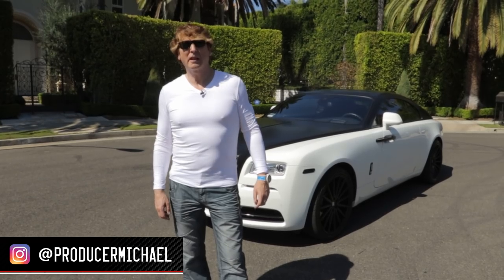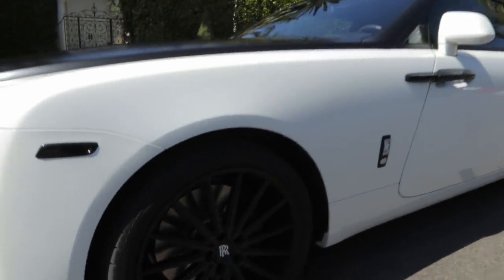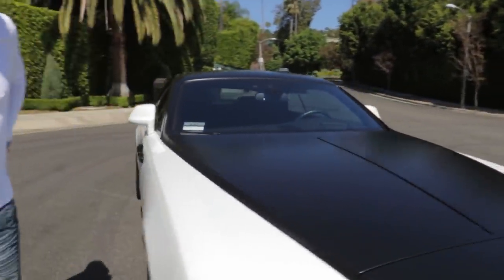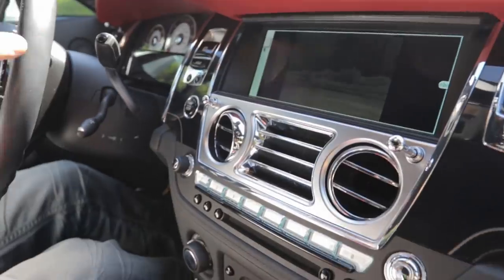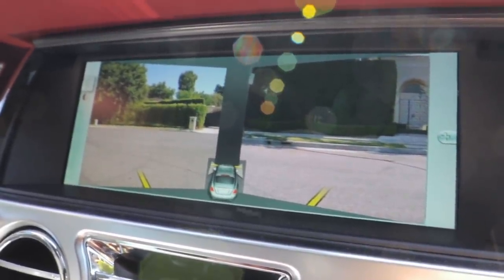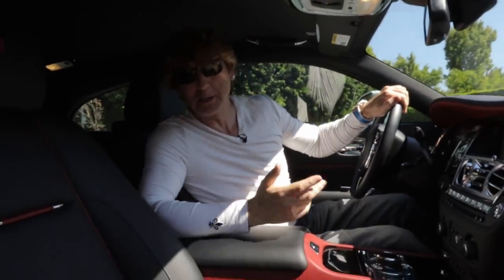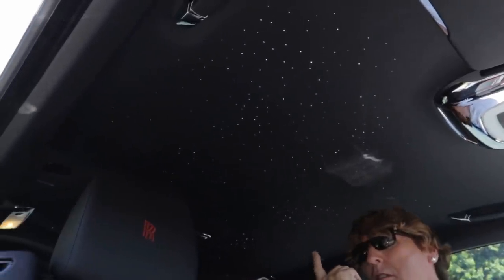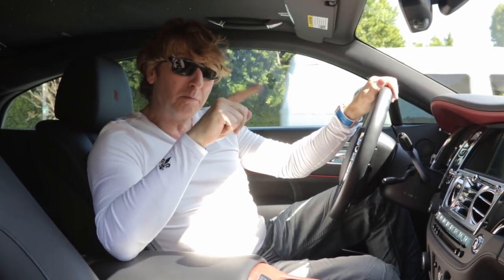Here in my garage, custom Rolls Royce Wraith!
You've seen them on Instagram, but I figured you'd want to see them in a little more detail here on the channel. I'll be featuring a closer look at a few of my cars over the coming weeks.